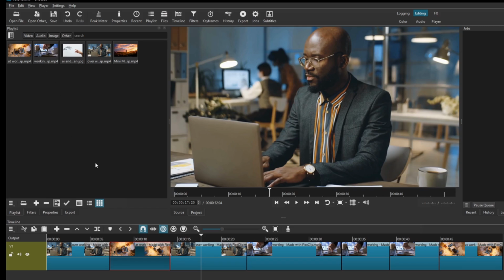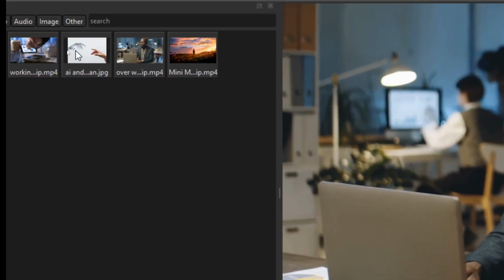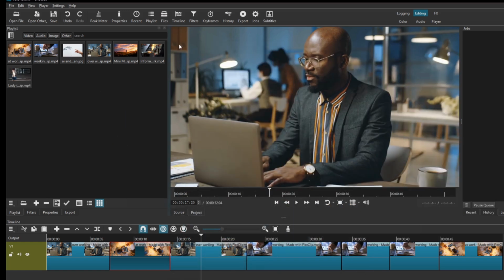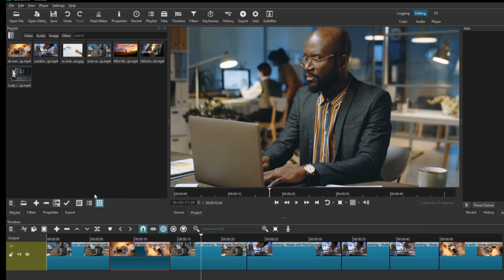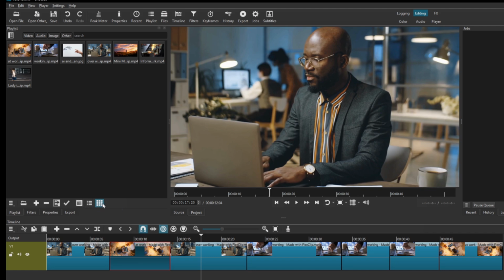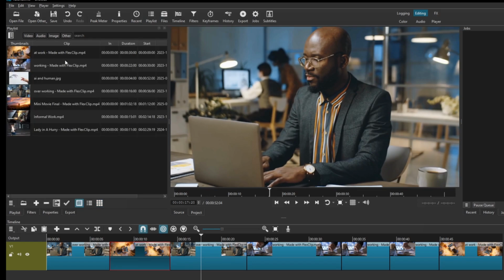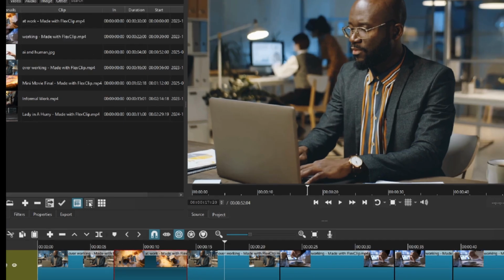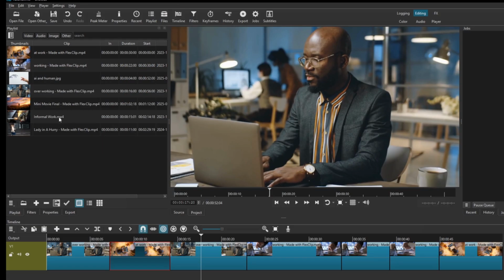How To Change Playlist Thumbnail Format Or View Of Clips In Shotcut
Do you want to change the way your thumbnails appear in your playlist? in this tutorial I show you How To Change Playlist Thumbnail Format Or View Of Clips In Shotcut